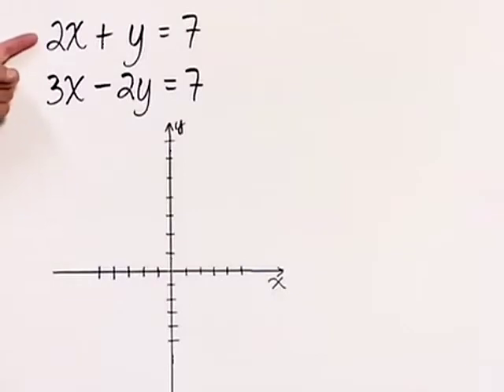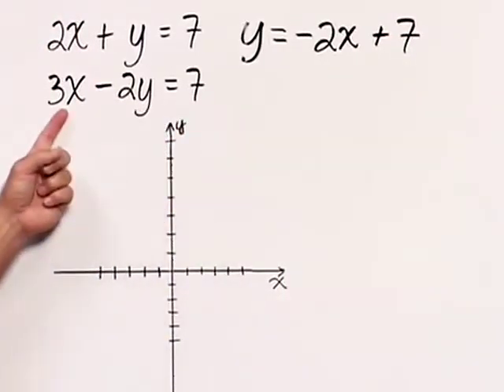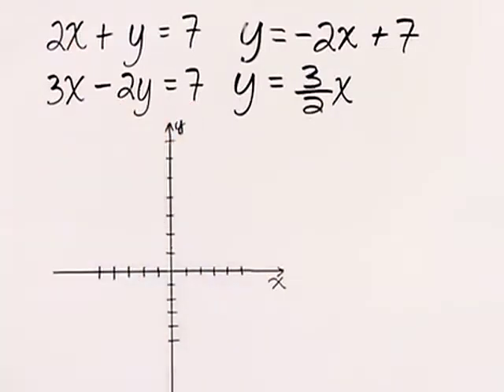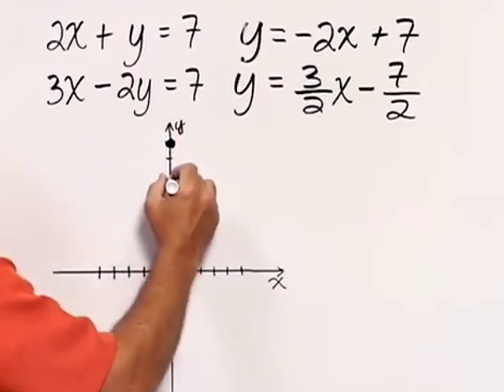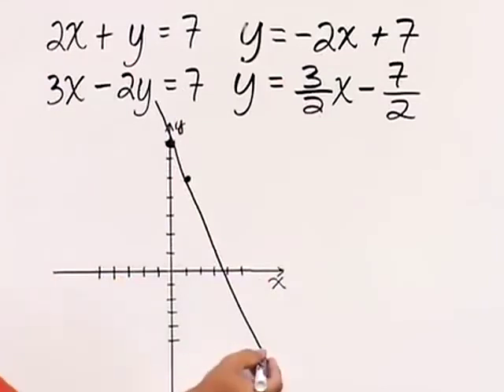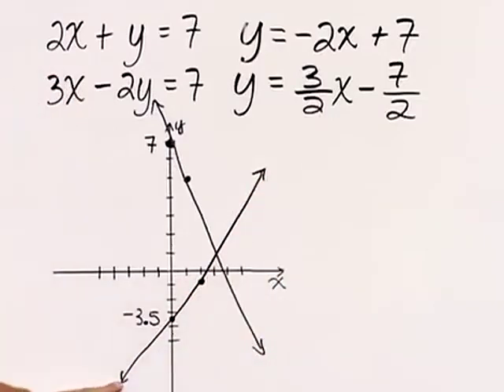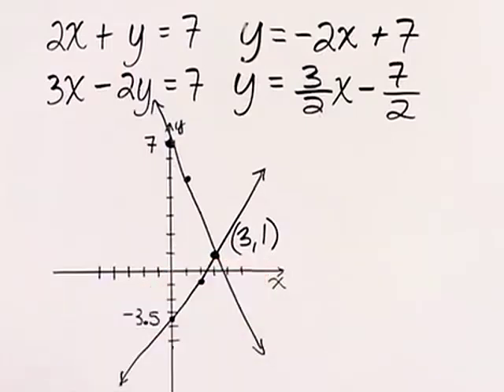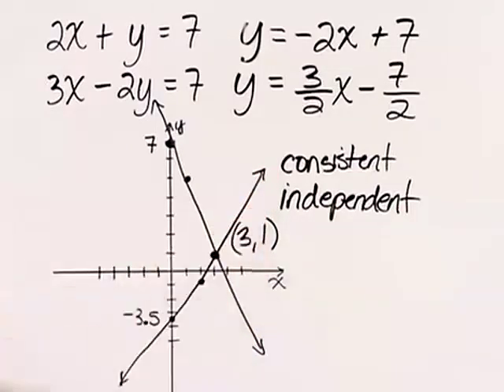Rockswold/Krieger Intermediate Algebra Chapter Test Prep: Ch. 4 Ex. 1